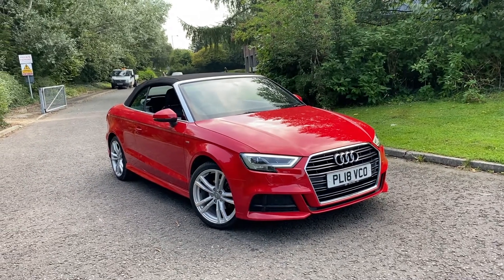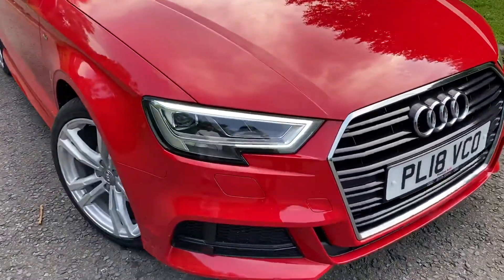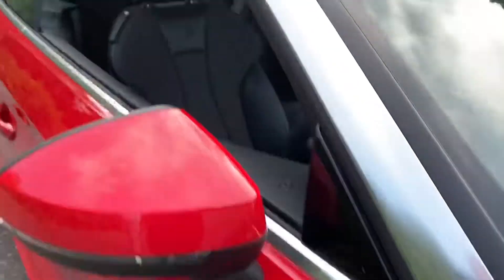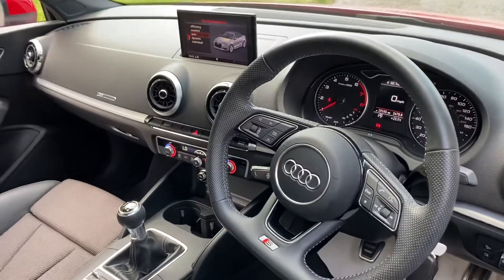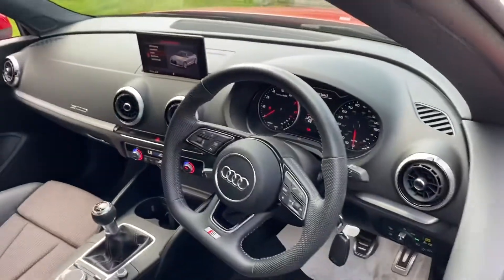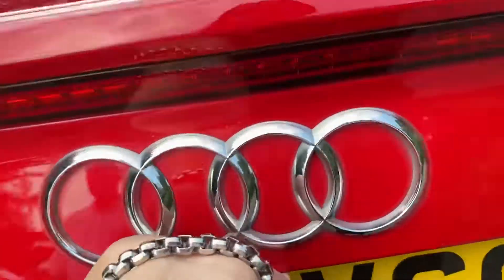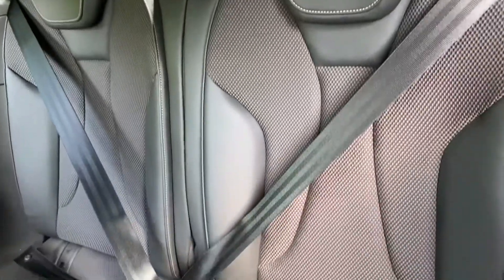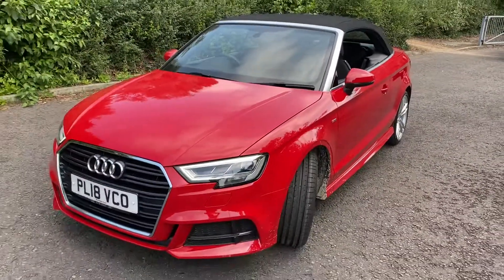Preston Audi - Audi A3 Cabriolet S line 1.5 TFSI cylinder on demand 150 PS 6-speed